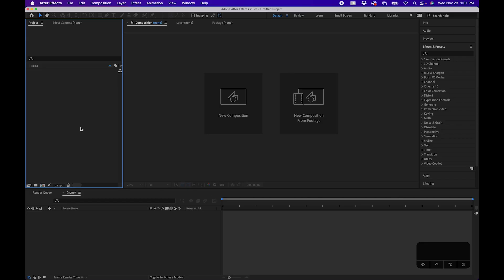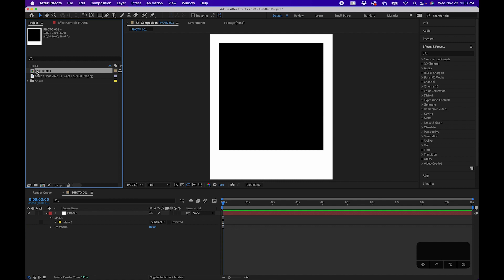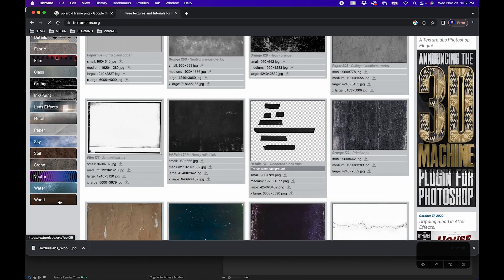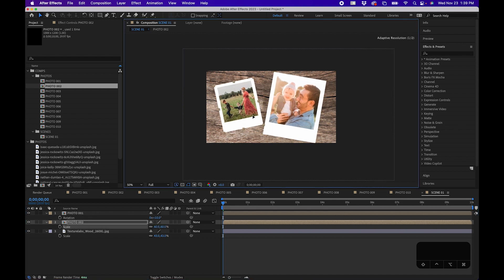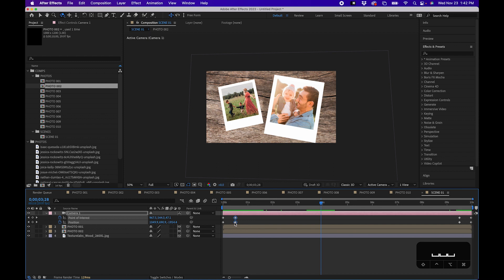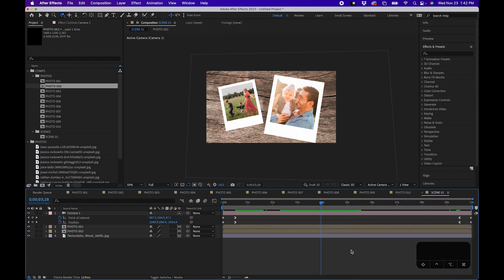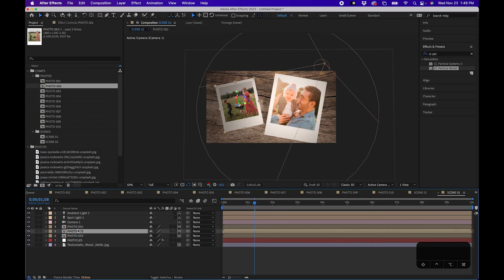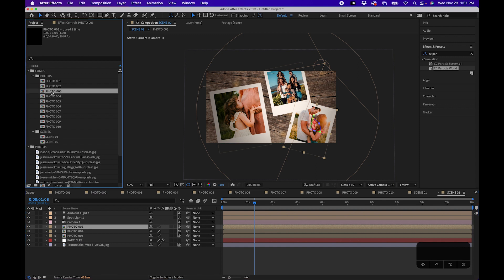EASY Polaroid Slideshow Template For After Effects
ABOUT VIDEO:
In this tutorial I'll show you how you can create this cool polaroid slideshow template inside Adobe After Effects. You can download the complete template on my Patreon page, but in this After Effects tutorial, I'll be walking through the steps to complete this template including how to use the 3D camera and lights in After Effects, as well as adding a cool particles systems effect.

CHAPTERS:
00:00 Polaroid Slideshow After Effects Template
00:32 Setting Up Photos
03:06 Creating A Scene
05:09 Adding 3D Camera
07:48 Adding Lights To The Scene
10:10 Add Particle System
12:09 Sequencing Scenes Together